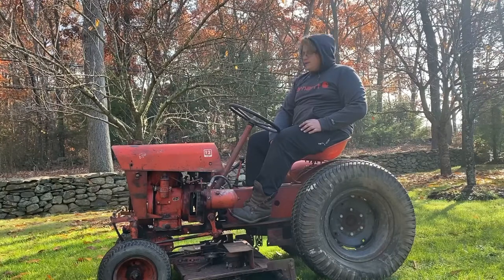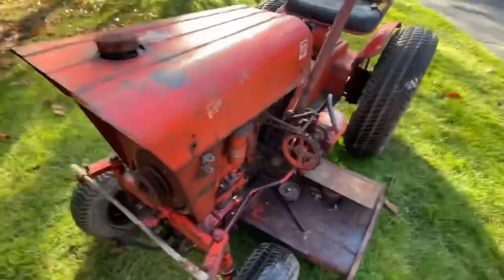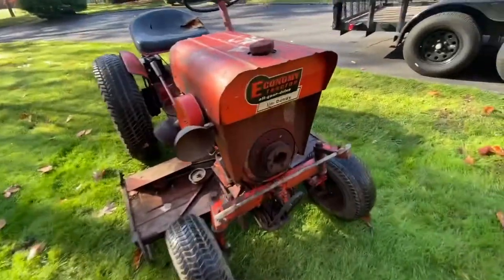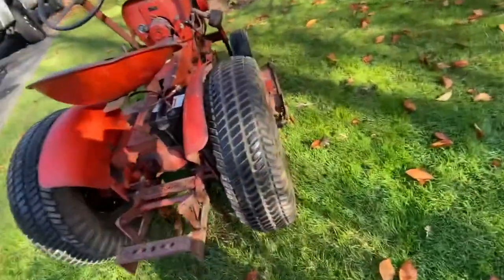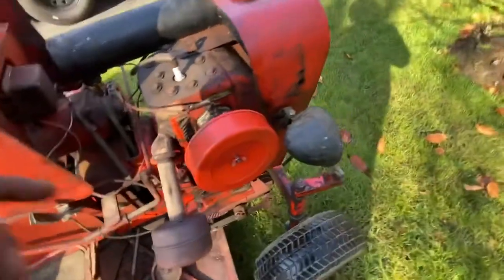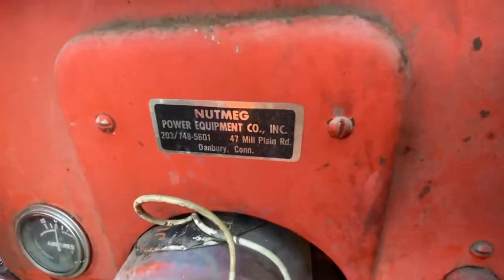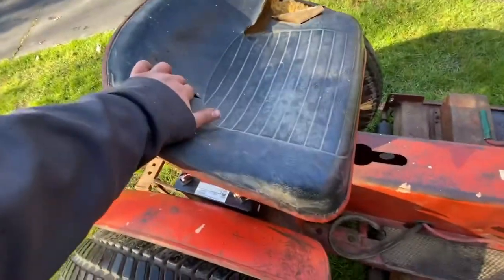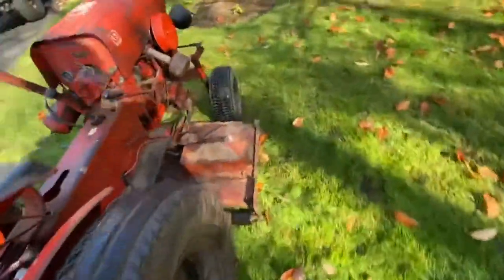Economy Jim Dandy overview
Showing my newest purchase a 1612 economy Jim Dandy